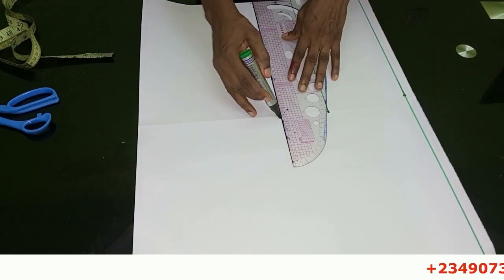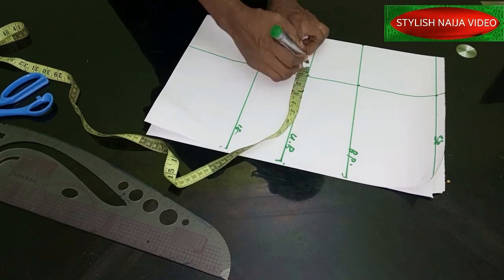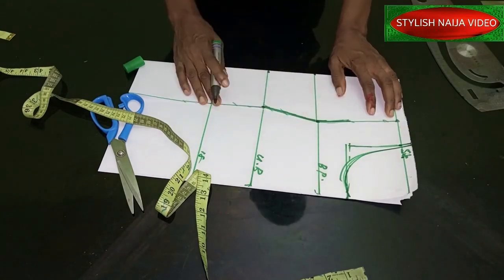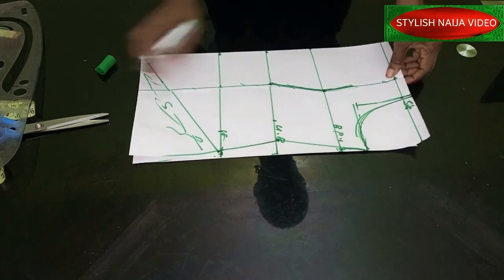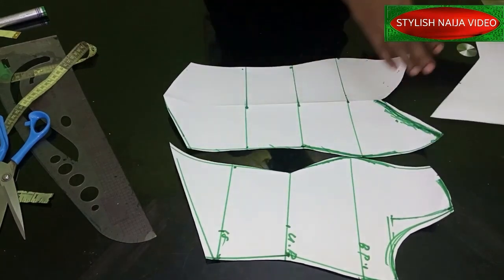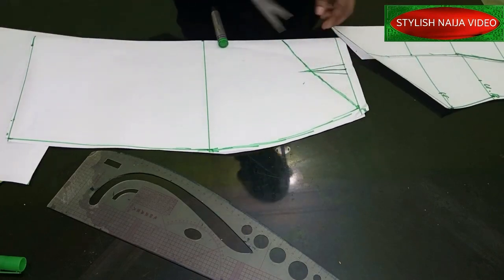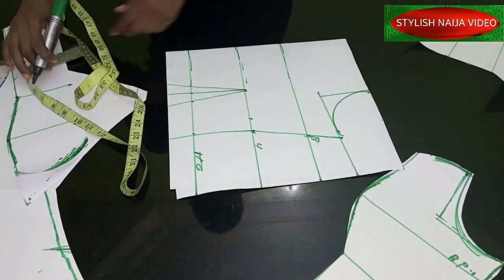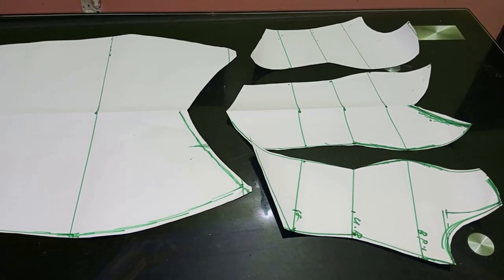HOW TO CUT OFFSHOULDER BASQUE WAIST GOWN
How to cut off shoulder basque waist gown